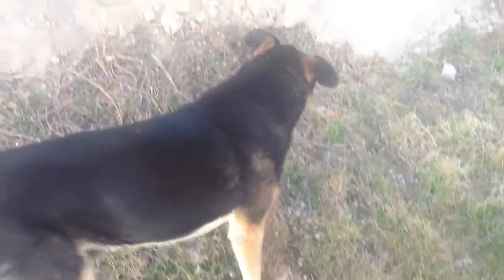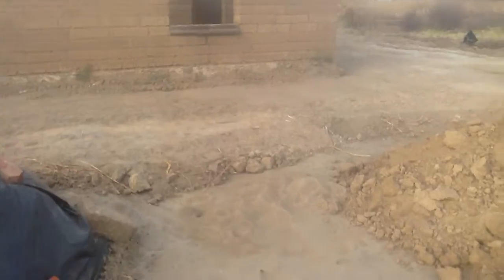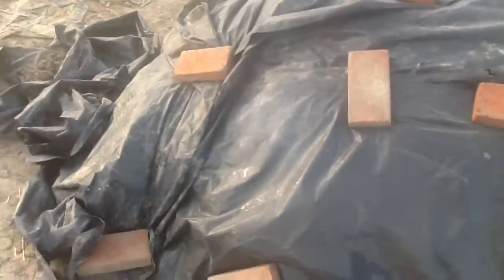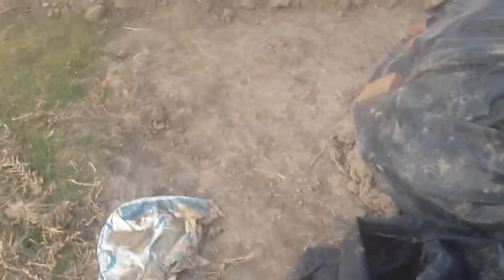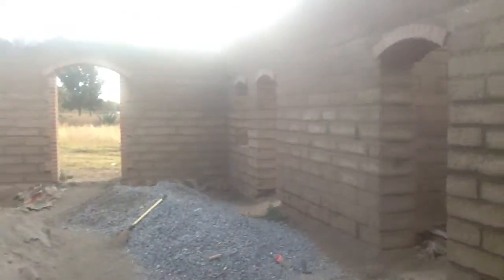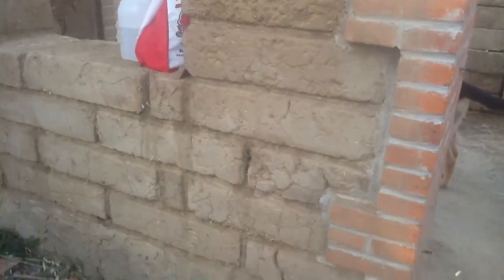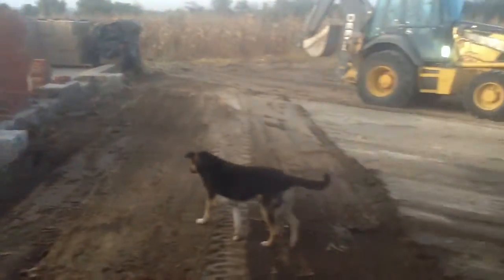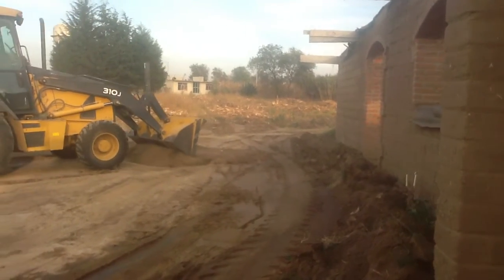healing of the adobes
Project Rancho el Papalote - After the rainy season, we are scraping off the loose dirt and cleaning out the lines between the adobes that were eroded somewhat by the rains this summer.